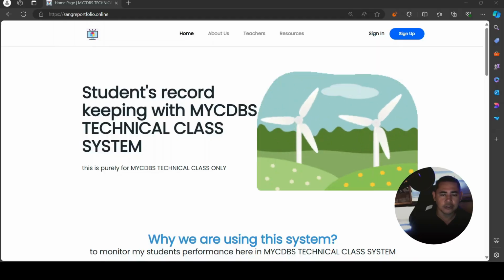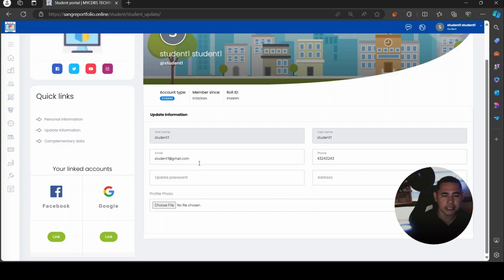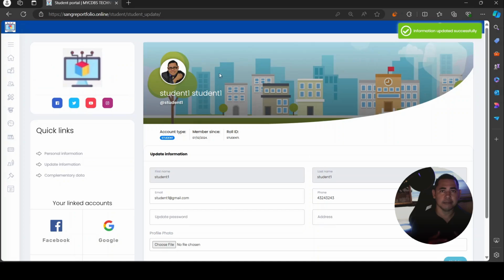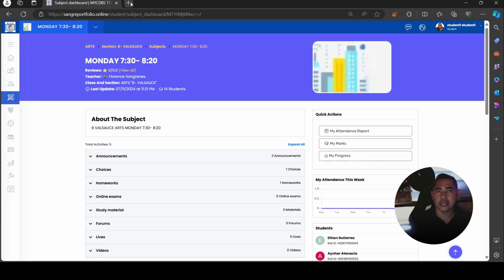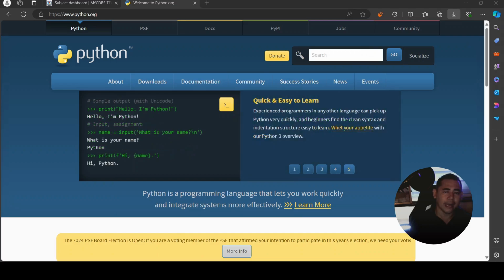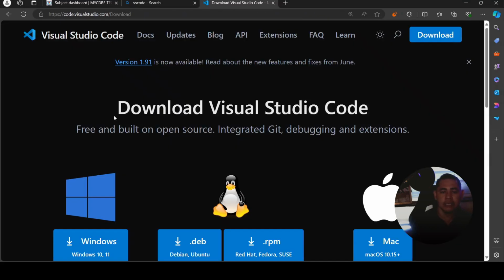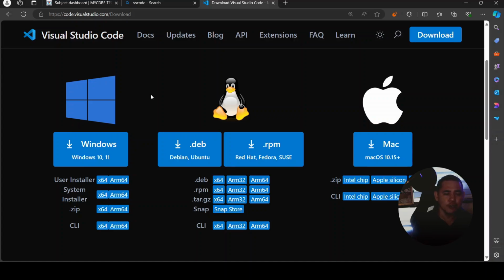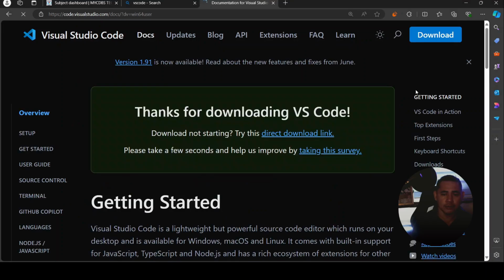IT Programming using Python Part 1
Essential Setup Guide for IT Programming Students

This video covers two crucial aspects for your IT Programming class:

1. Updating Your Learning Management System (LMS) Account:
   Learn how to properly update and manage your LMS account to ensure you have access to all course materials and assignments.

2. Installing Python and Visual Studio Code:
   Step-by-step guide on downloading and installing Python and VS Code, the essential tools for our programming course.

Watch this video to prepare yourself for success in our IT Programming class. Don't miss out on important course information and set up your development environment correctly!